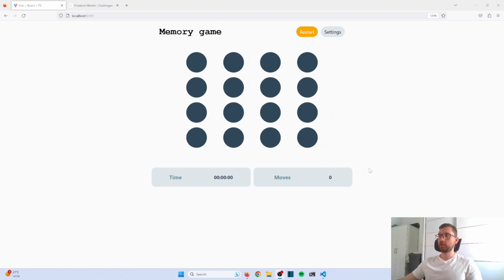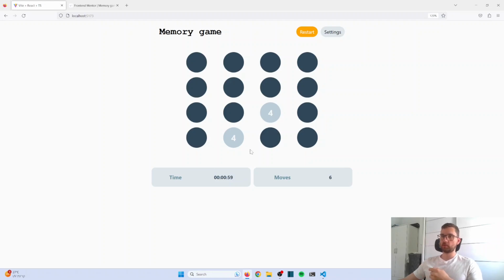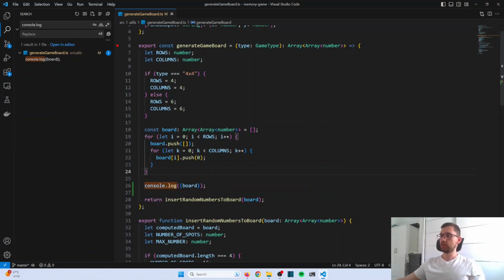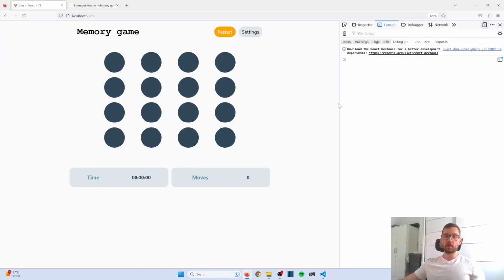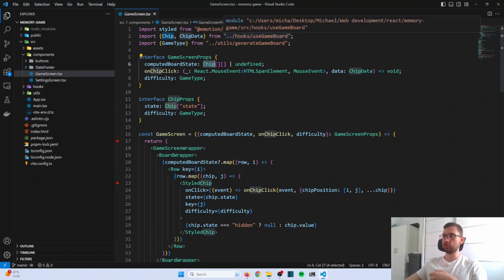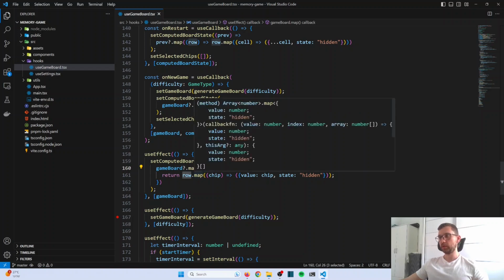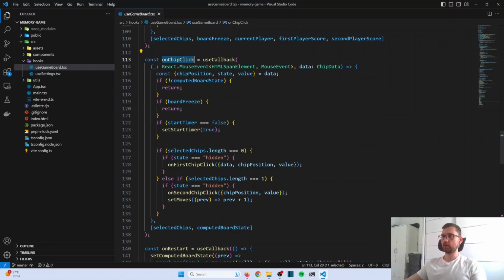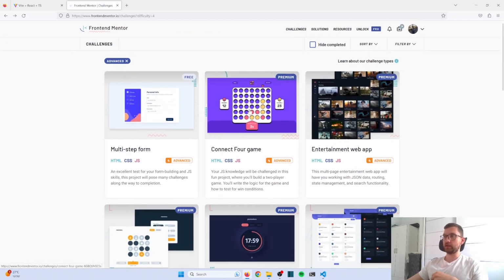Memory game with React - advanced frontend mentor project